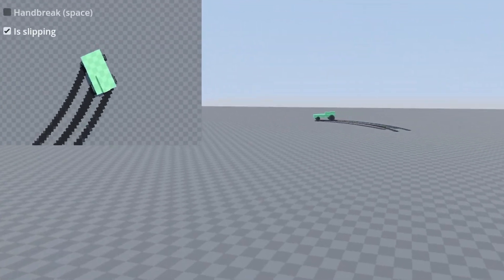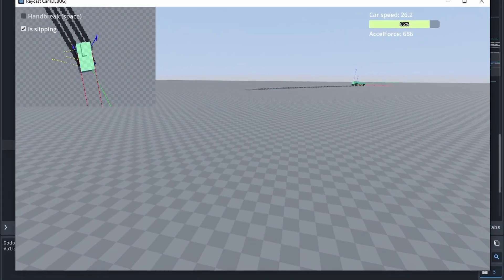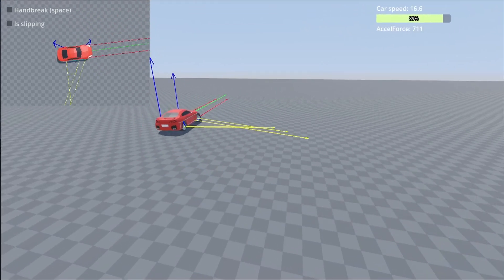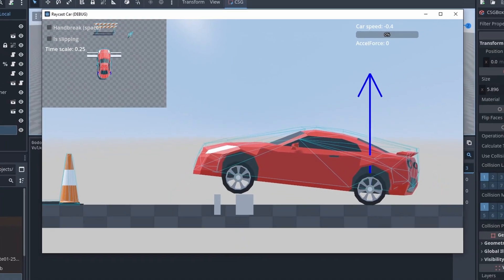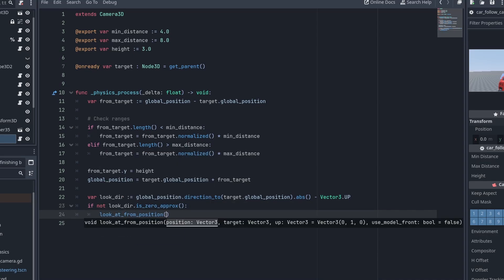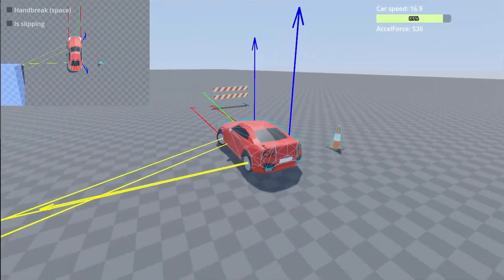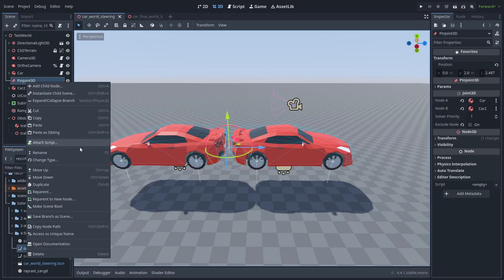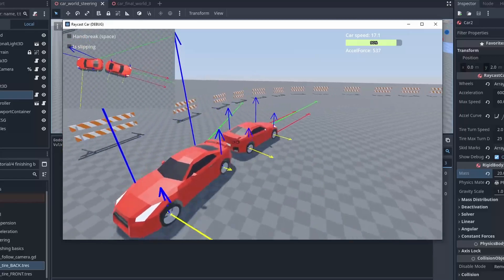Custom Raycast Vehicle Physics in Godot #4 | The Basics END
Follow along as we understand all the physics behind how to make our very own raycast car vehicle in Godot.

As always, if you don't understand my accent, there are manual subtitles that you can follow along

Final part of the basics of making a custom physics raycast car.

Here we'll be cleaning up the code and putting a mesh into our car.
Then we'll improve our tire grip curves, play around with some obstacles and see how we can mitigate one of the biggest limitations of raycast cars.

Finally, we'll make a simple follow camera and play around with pulling another car using PinJoints and 6DOF joints.

There is a TODO list at the end if you want a guide on what you can research to make more advanced car simulations.

CHAPTERS:
00:00 Intro
00:13 Cleaning up and new code additions
02:36 Adding a mesh to our car
05:51 Adding obstacles
06:37 Small gaps mitigation
08:41 Basic and improved follow camera
11:55 Removing linear damp
12:28 Improving our grip curves
13:35 Adding brakes
14:22 Fun with Joints, pulling another car
16:19 Improve jump landing
16:36 End?
16:59 TODO list for advanced simulations